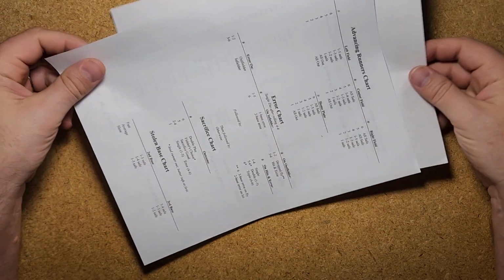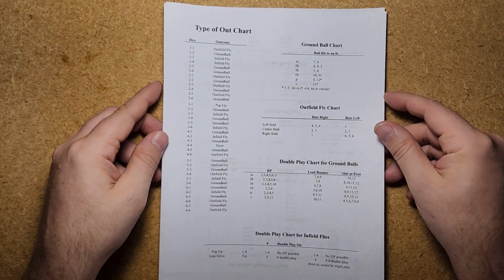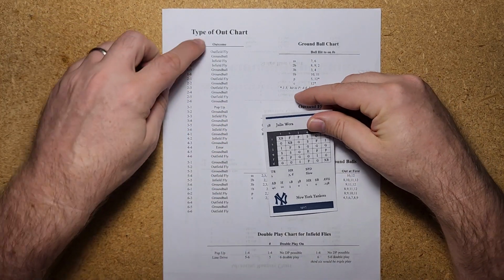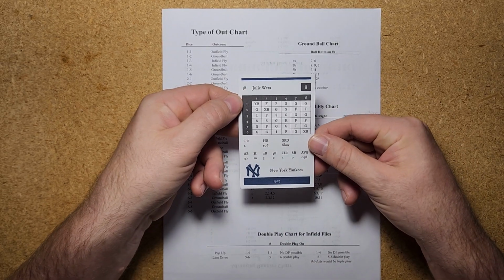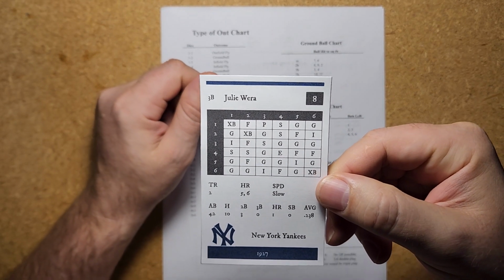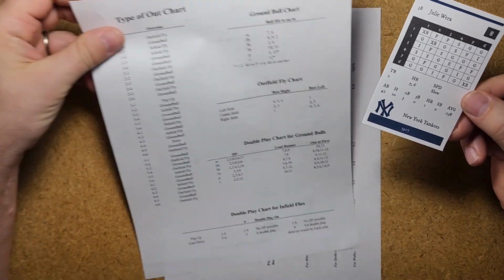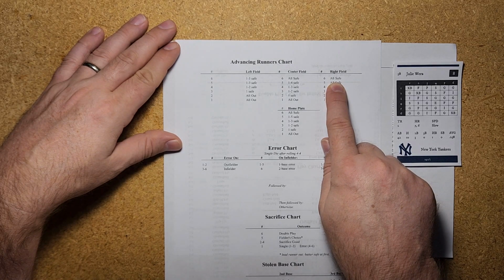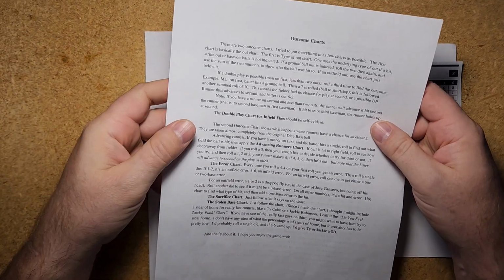Overview of Dice Baseball Two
In this video I introduce a cards and dice baseball game I found at tabletop-sports.com. The designer included not only instructions of how to play the game but also how to rate individual players. It plays similar to APBA. I am planning to produce Negro League seasons with tabletopgaming tabletopsports tabletopbaseball these cards using our most up to date stats and information from Baseball Reference.